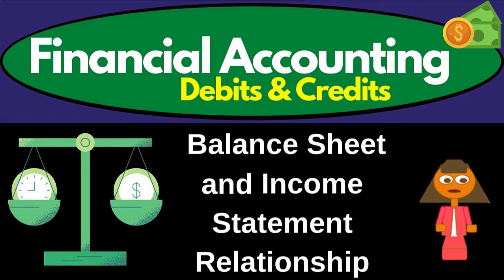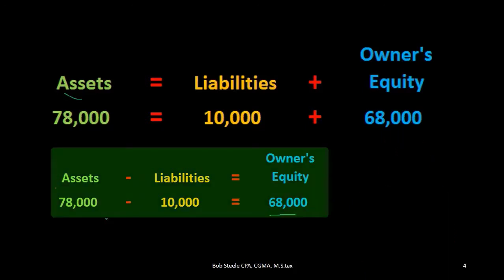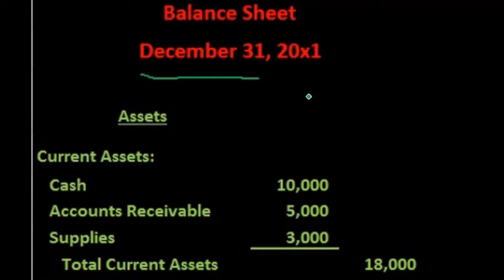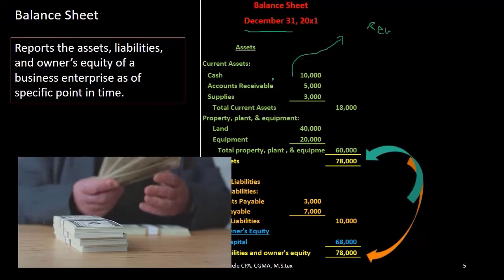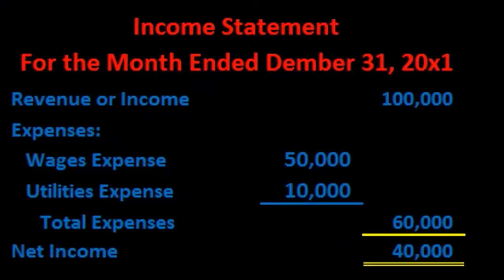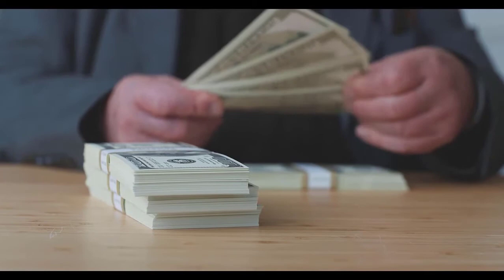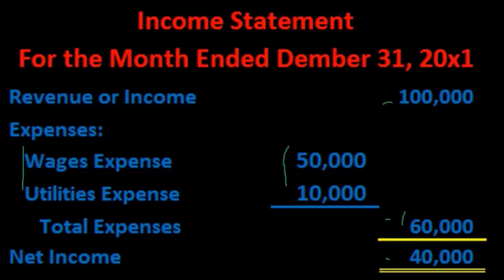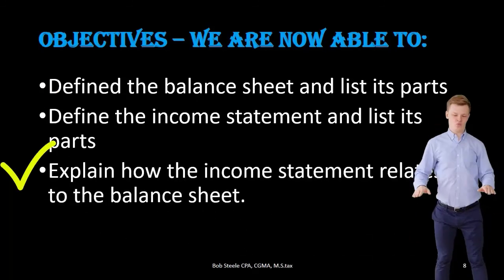Balance Sheet and Income Statement Relationship 132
Balance Sheet and Income Statement Relationship
Debits credits